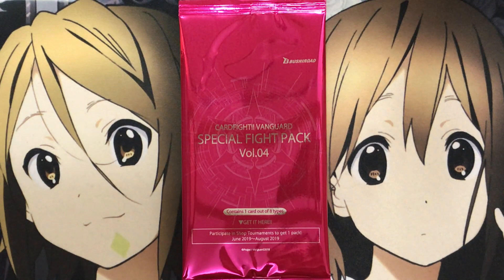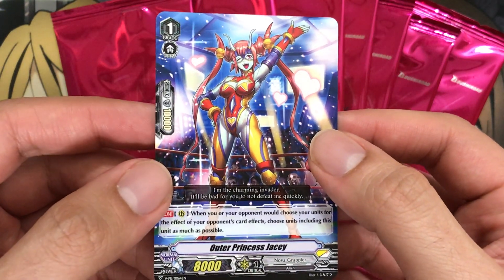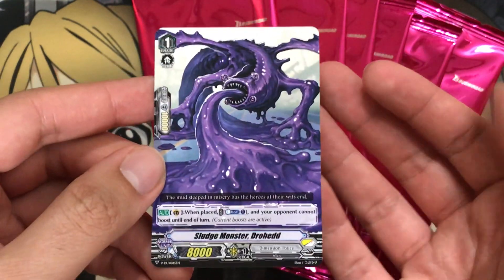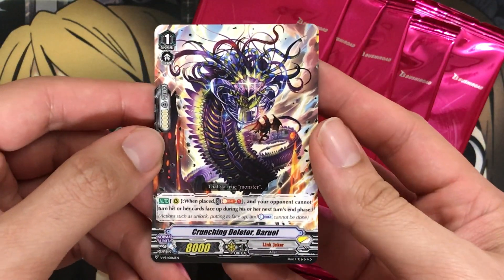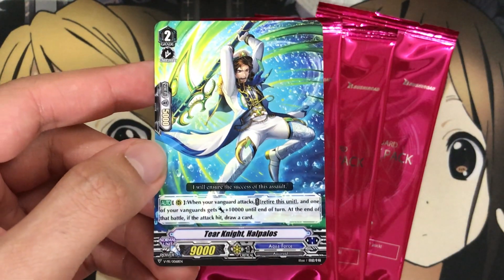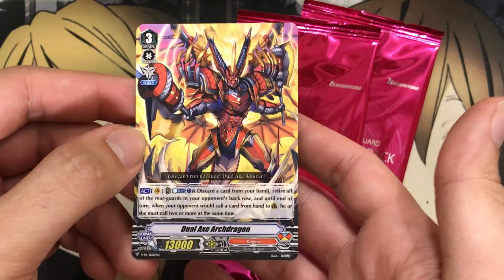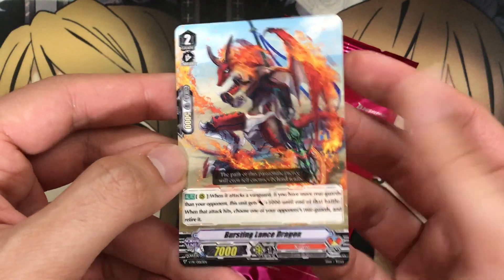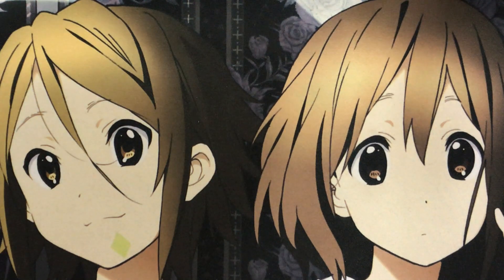Opening Eight Cardfight Vanguard Special Fight Packs Vol. 04